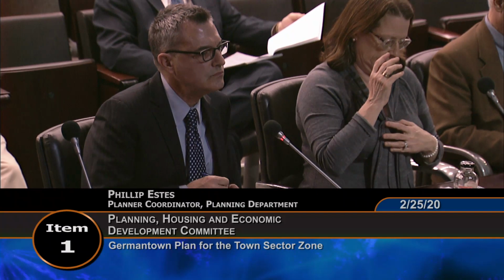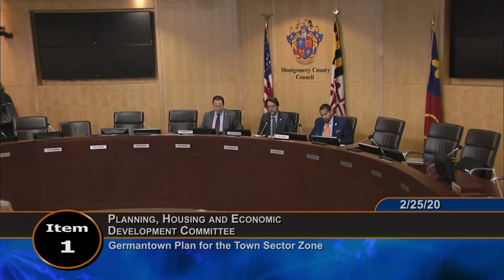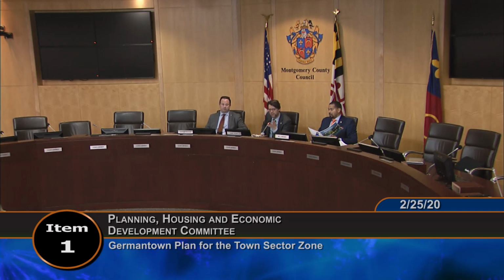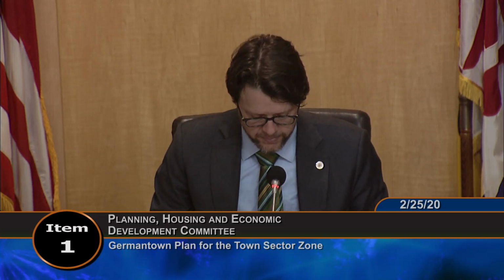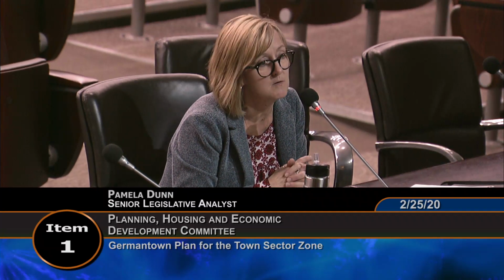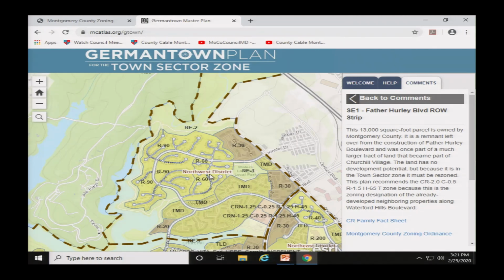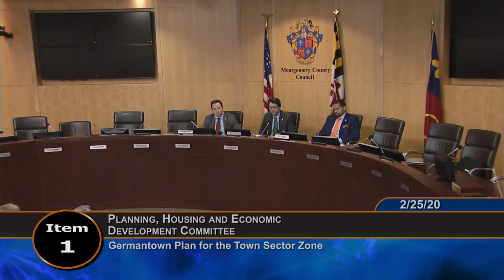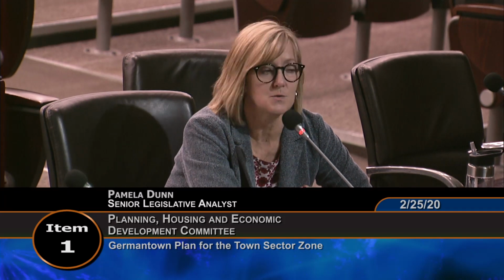February 25, 2020 - PHED Committee Worksession